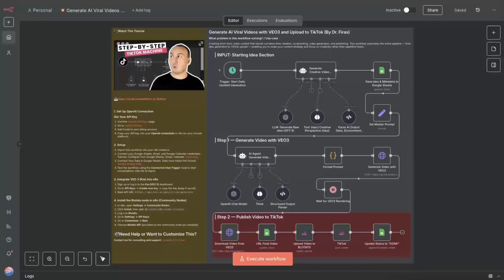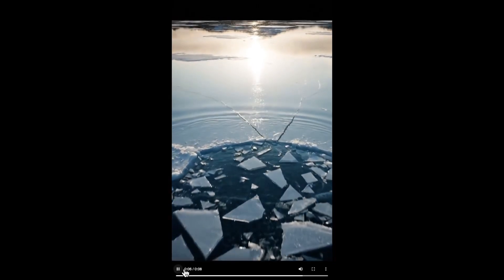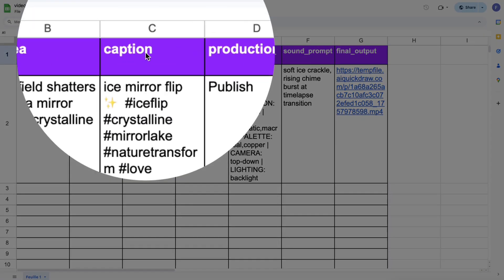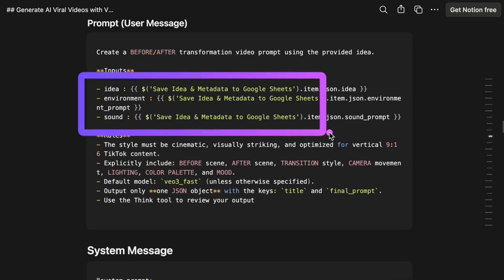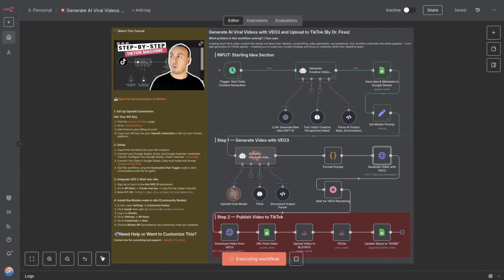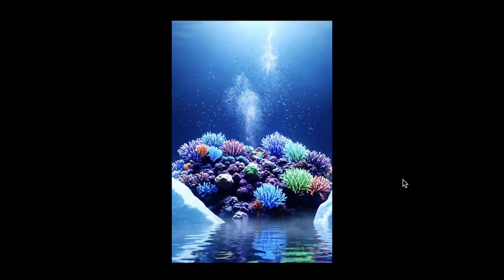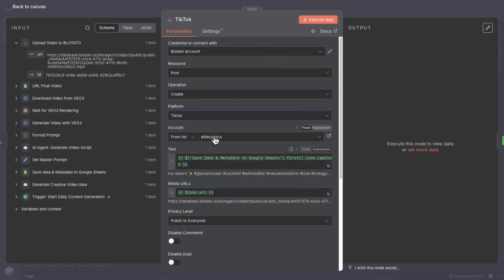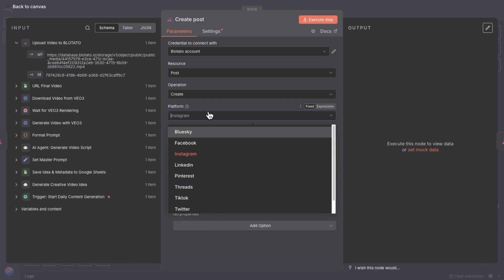How to Generate AI Viral Videos with VEO 3 & Upload to TikTok — WORKFLOW n8n 🤯 (tuto step by step)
Want to know how to generate AI viral videos with VEO 3 and upload them directly to TikTok? 🤯 In this step-by-step tutorial, I’ll show you exactly how to go from an idea ➝ to a fully automated viral TikTok video in just a few clicks.

⏱  TIMELINE:
00:00 - Introduction to VEO 3 and n8n
01:43 - INPUT – Starting point of the idea
03:04 - How to find the perfect idea to create
03:57 - Step 1 — Generate a video with VEO 3
05:18 - Full demonstration of VEO 3 video creation
06:08 - Download the video from VEO 3
07:01 - Using Blotato for automatic publishing
08:22 - Auto-publish on TikTok
08:54 - Improve and optimize your workflow